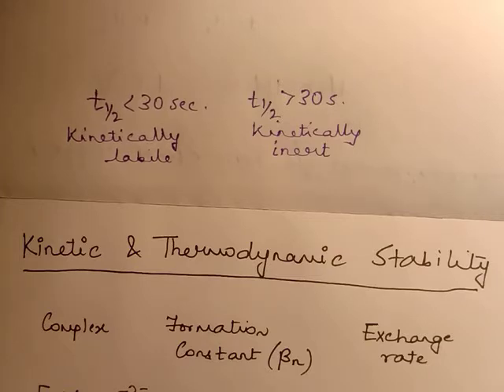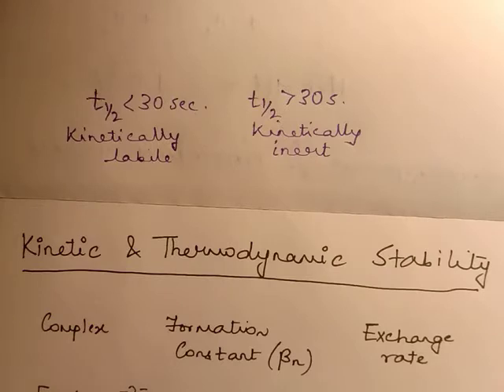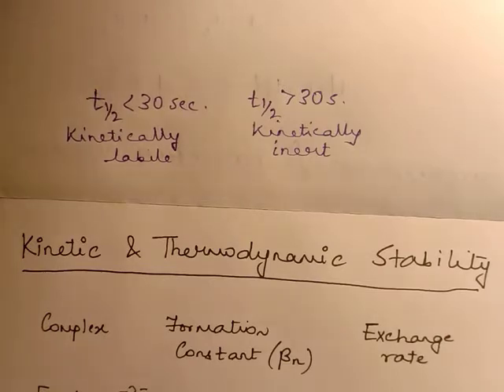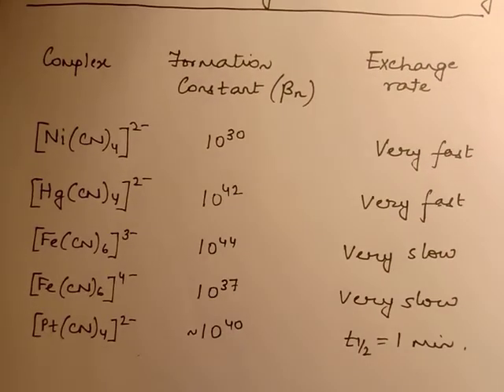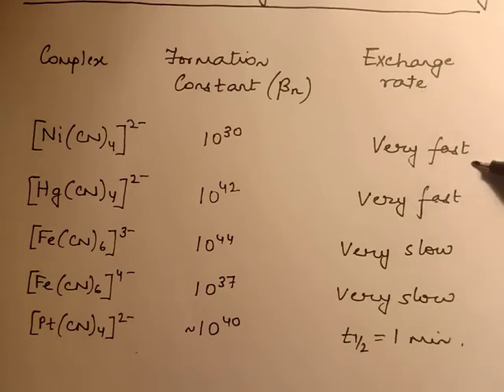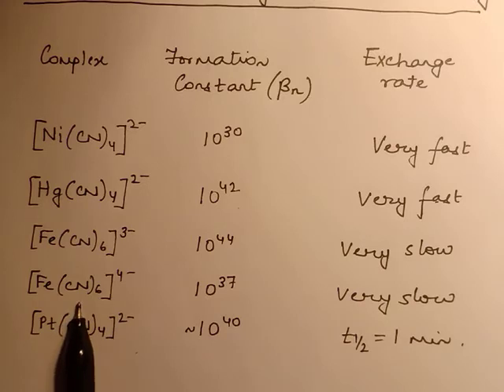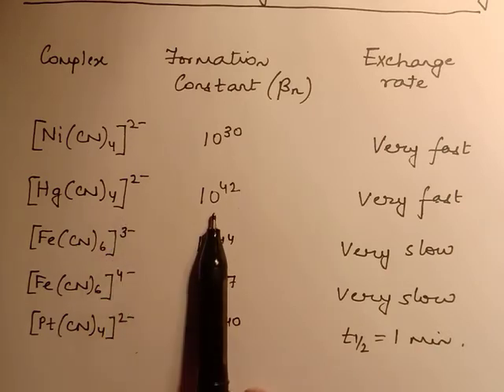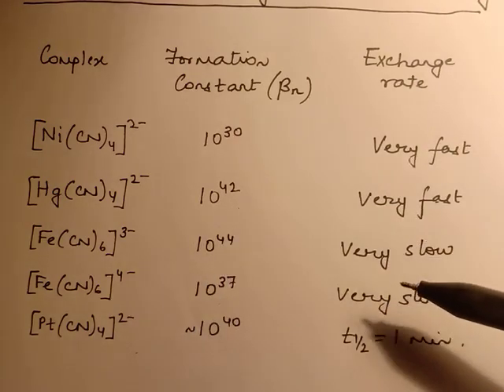Kinetic and thermodynamic stability in inorganic reactions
Understanding ligand substitution reactions - kinetic and thermodynamic stability of coordination compounds